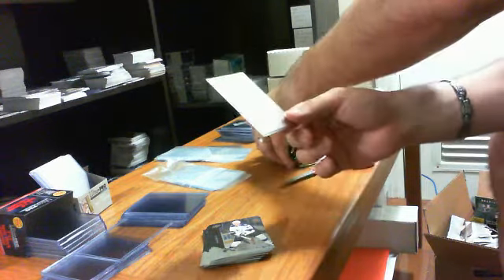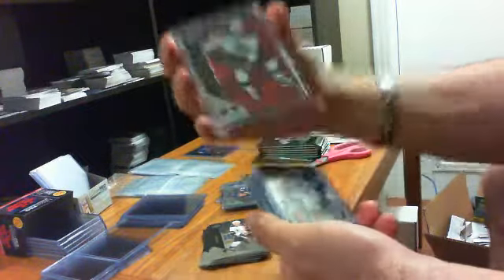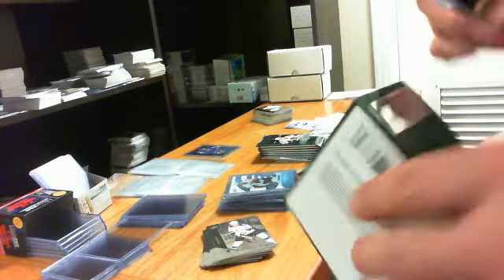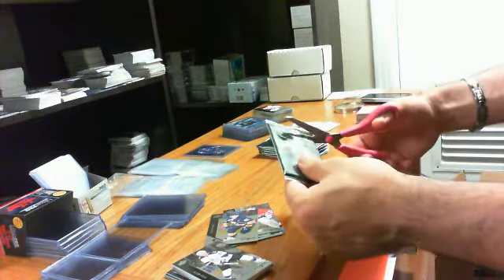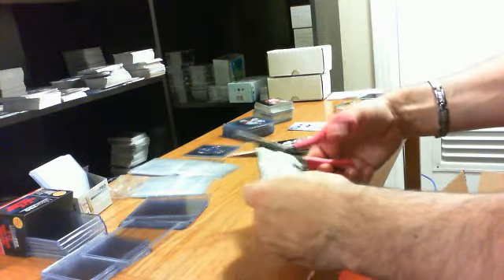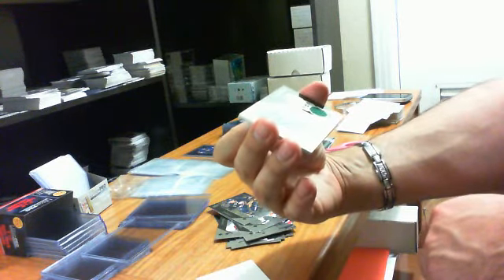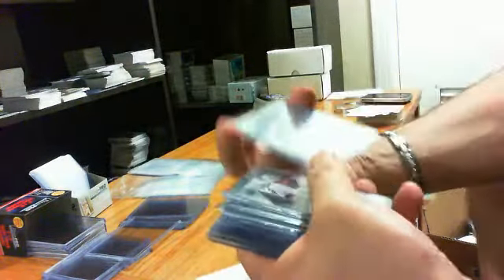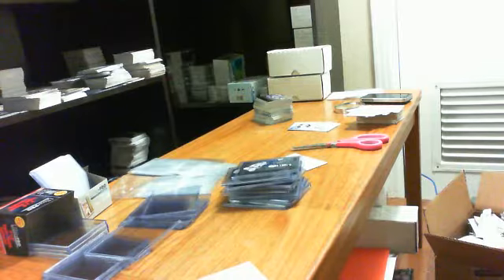Box Break #29 UD Black Diamond